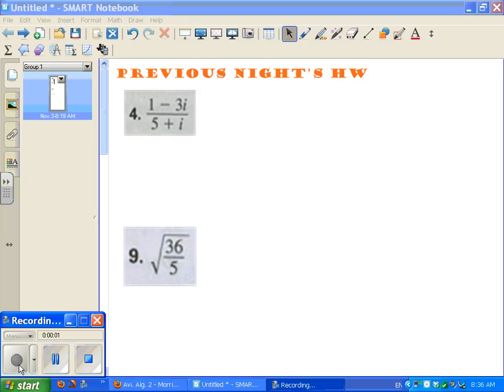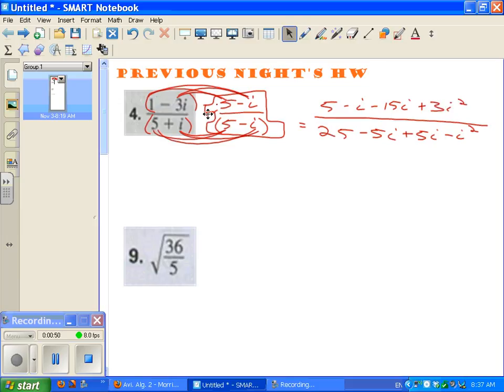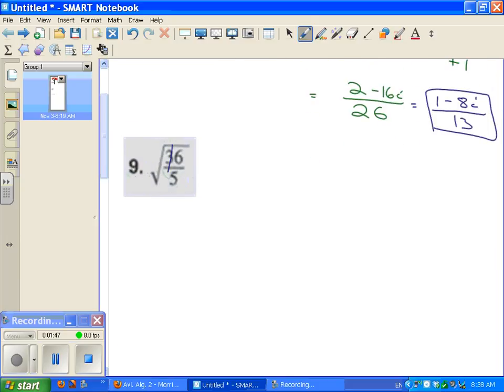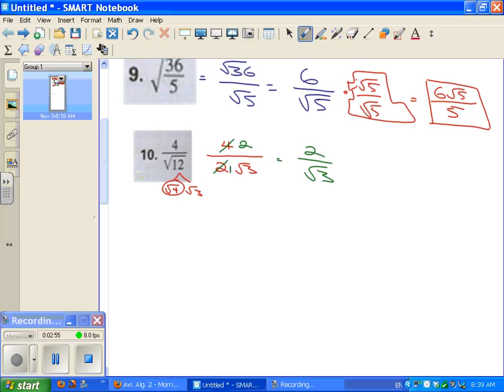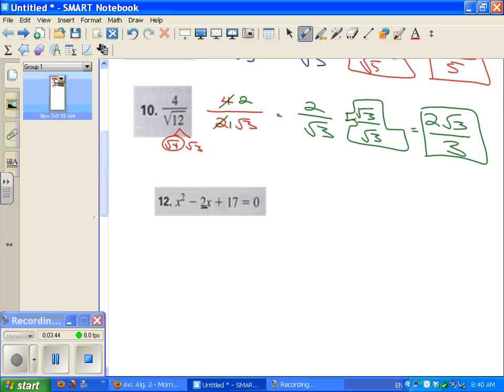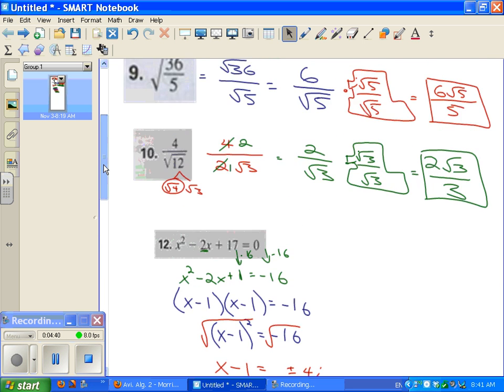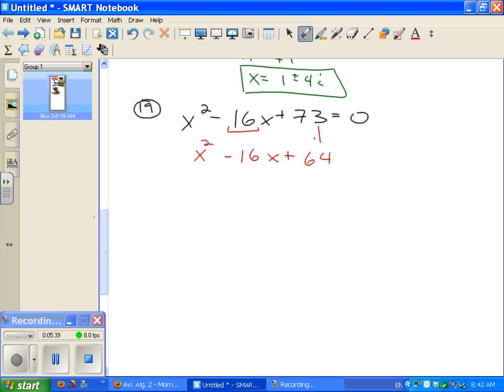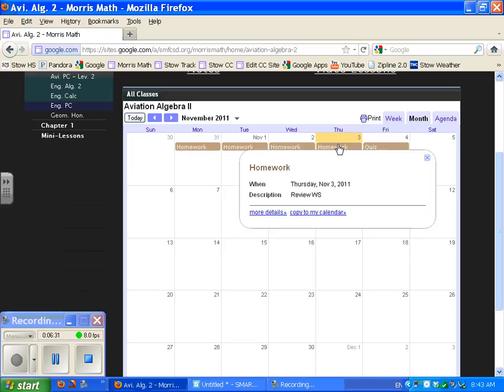11 03 11 Avi Alg 2 Ch 5 Quiz Rev HW